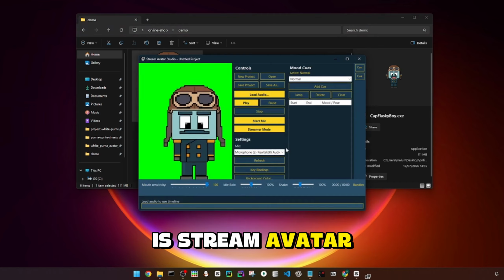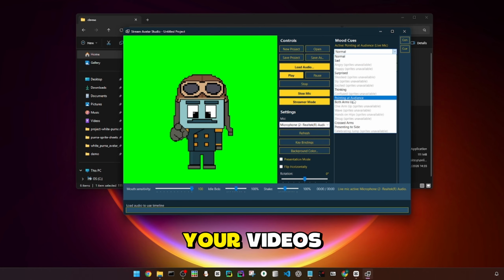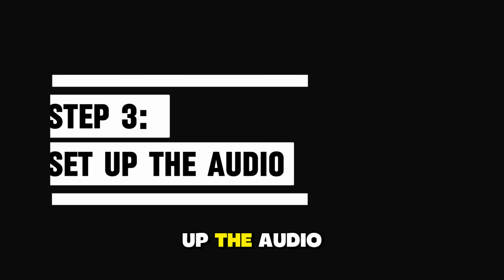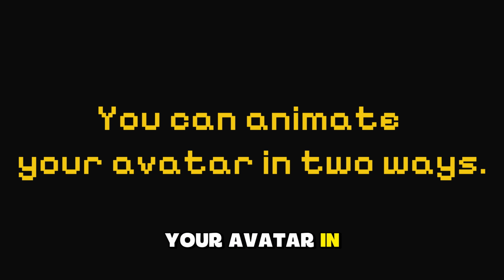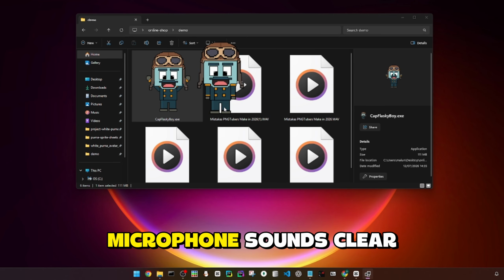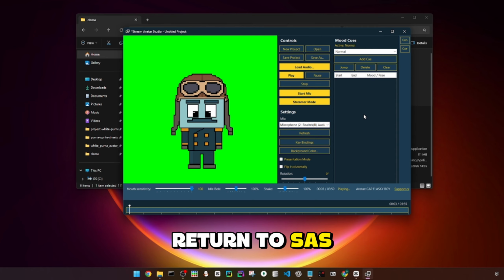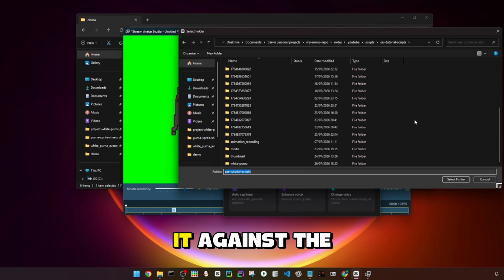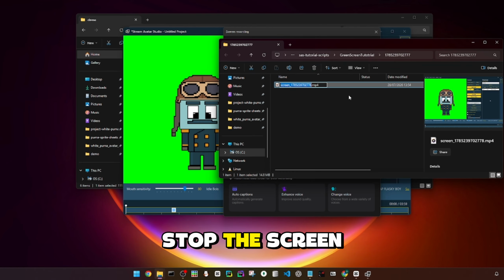The Easiest Way to Get a Talking Avatar for Your Videos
No face cam? Here is how to add a talking avatar to CapCut using Stream Avatar Studio and green screen chroma key.

In this tutorial, I show you the full workflow:

→ Load recorded audio or CapCut text-to-speech into Stream Avatar Studio
→ Choose the right green-screen background for your avatar
→ Record the Stream Avatar Studio window using CapCut’s screen recorder
→ Remove the background with CapCut’s chroma key tool
→ Resize, reposition and animate your talking avatar
→ Switch between different expressions and poses
→ Edit the avatar like any other video clip using transitions, keyframes, zooms and more

Once the background has been removed, the avatar becomes a normal video clip. You can use it in YouTube videos, commentary, tutorials, coding content, gaming videos or any other type of content where you want more personality without putting your face on camera.

No camera. No face tracking. No complicated software.

Timestamps:

0:00 The avatar that does the talking
0:19 Stream Avatar Studio intro
0:37 Choose your Green Screen Colour
0:57 Set up the Audio
1:17 Screen Recording in Capcut
1:41 Add to Timeline resize and Crop
1:56 Chroma key walkthrough
2:23 Position and Use
2:52 What is Stream Avatar Studio

Do you prefer watching videos with a talking avatar or without one?